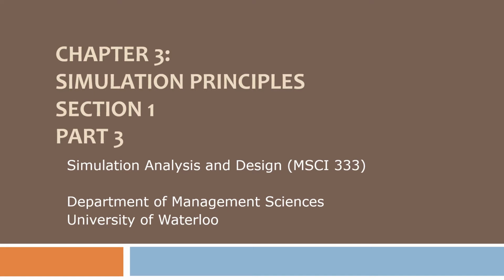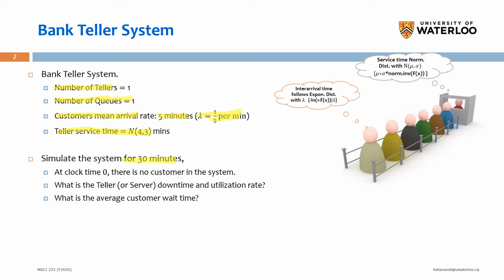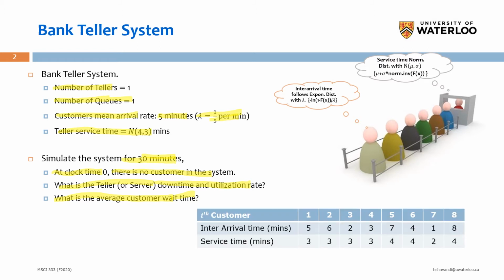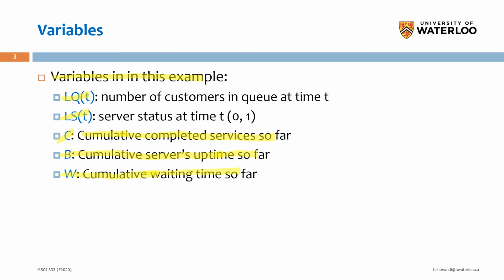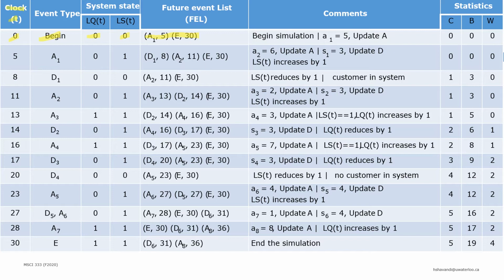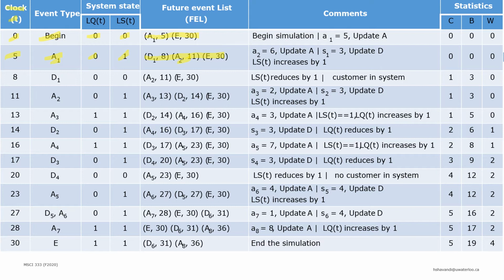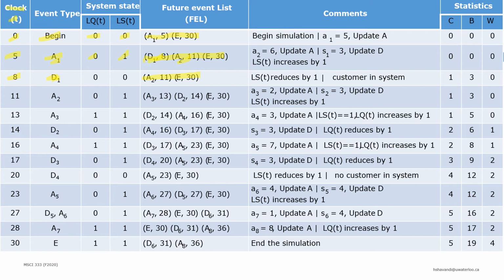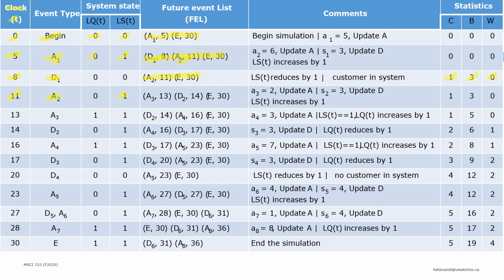3 1 Simulation Principles Section 1 Part 3 Video